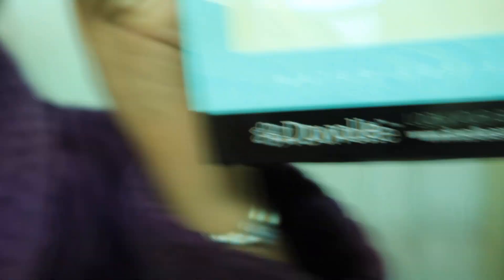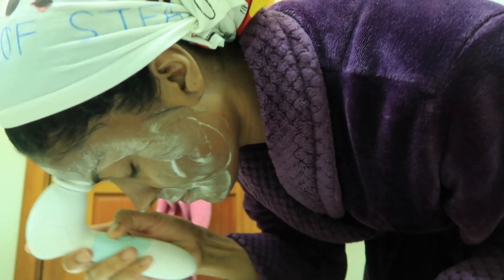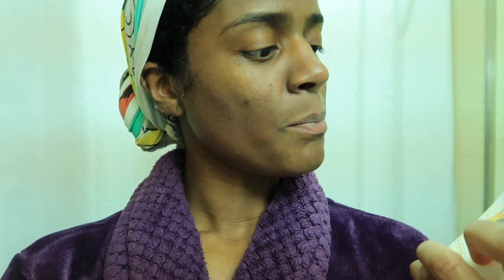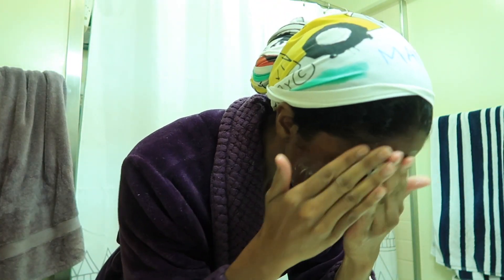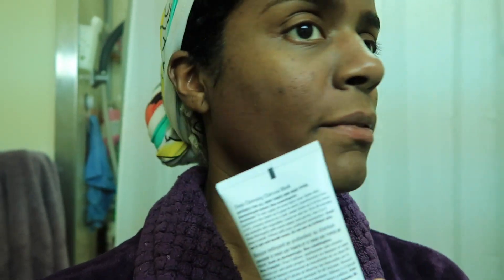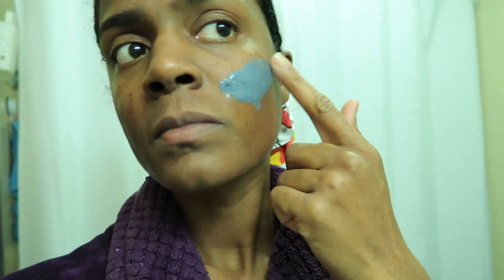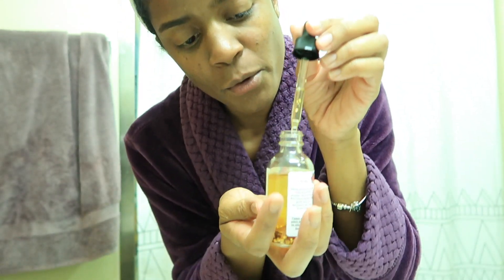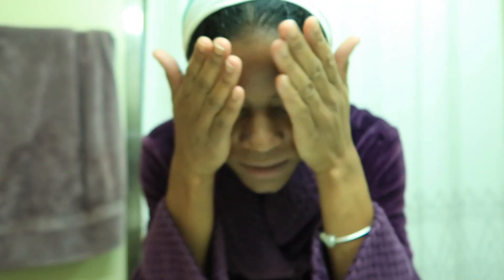MY BEST SKIN EVER. | acne, hyperpigmentation, dark marks, pores.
Hello everyone!
I hope you all enjoy the video!!! PLEASE COMMENT your favorite oils!!!

Your Radiance Spin-Care System: $28.50

Tech:
♡Camera: Canon G7X & Canon T6i
♡Editor: Final Cut Pro X
♡Lighting: Natural & Soft Studio Lights

DON'T FORGET TO HIT THE NOTIFICATION BUTTON! Xo